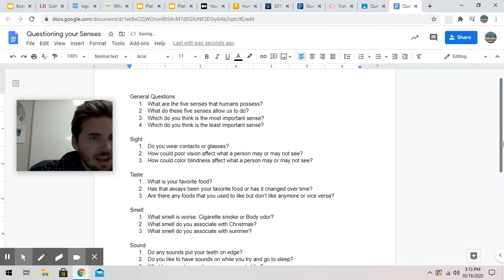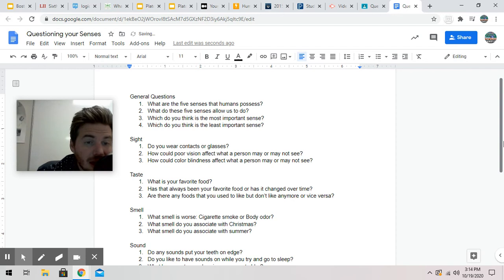Questioning your Senses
Can you trust what you see, hear, smell, taste and touch?